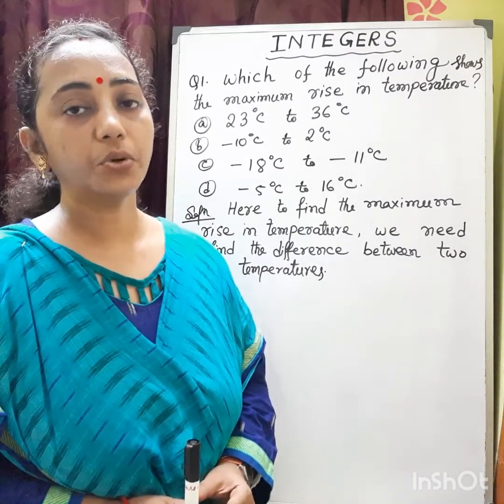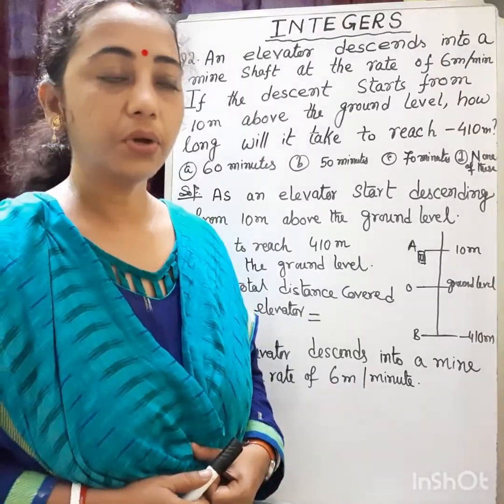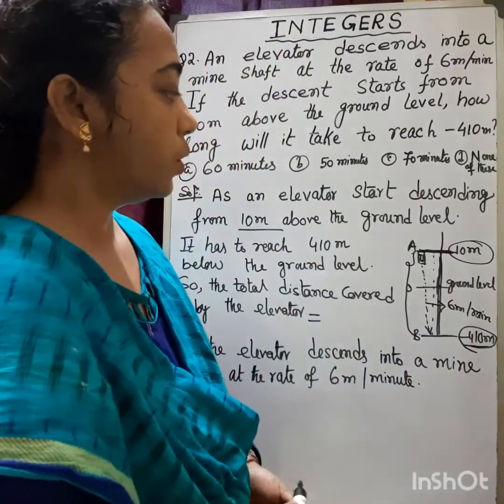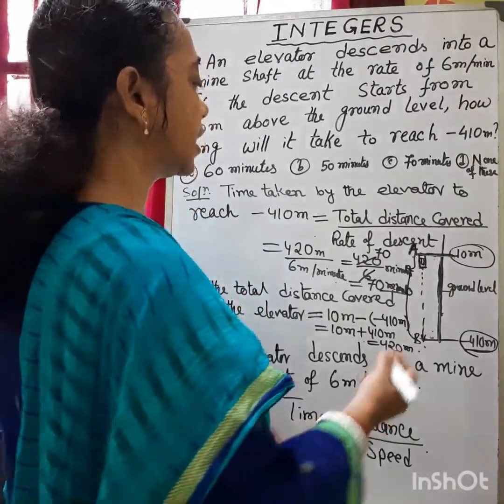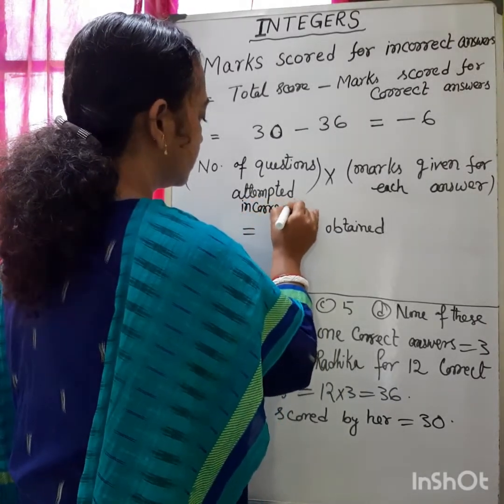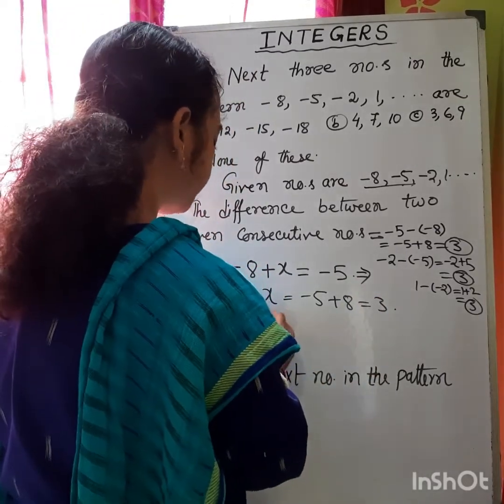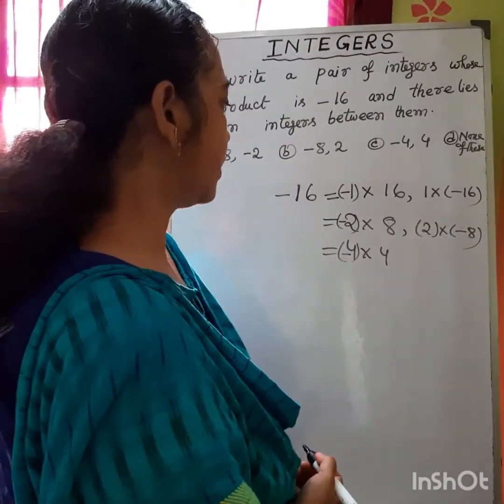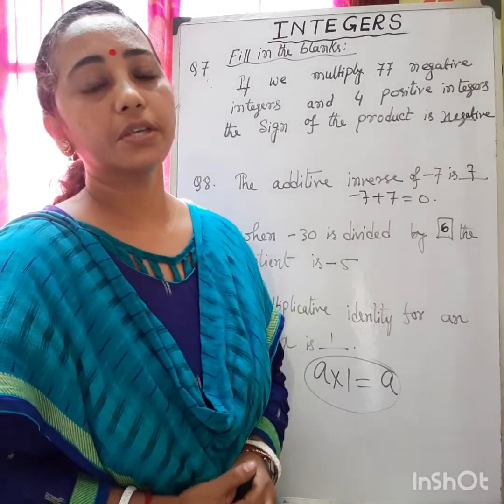class VII MATHEMATICS Integers( Revision Work 1 Solutions)